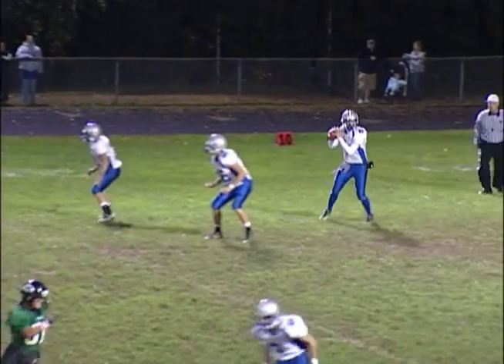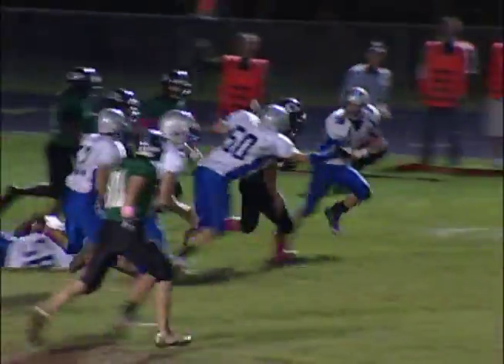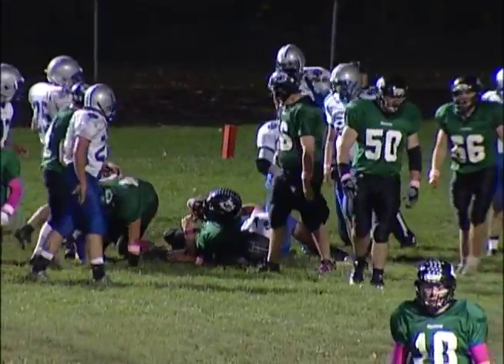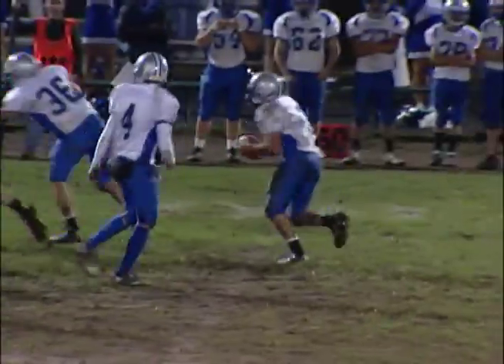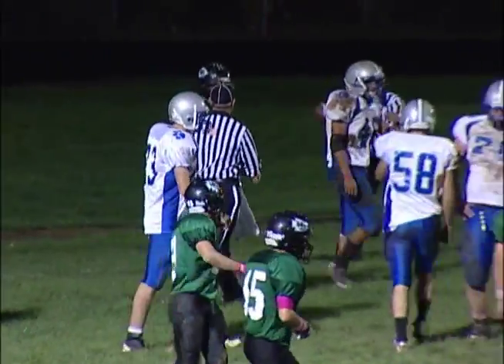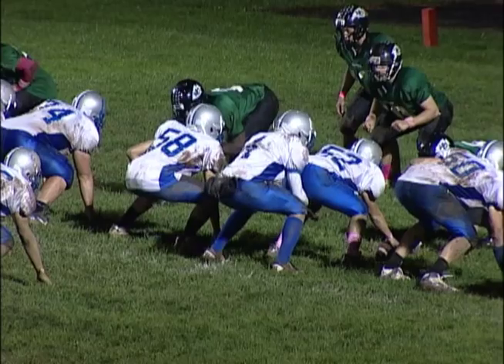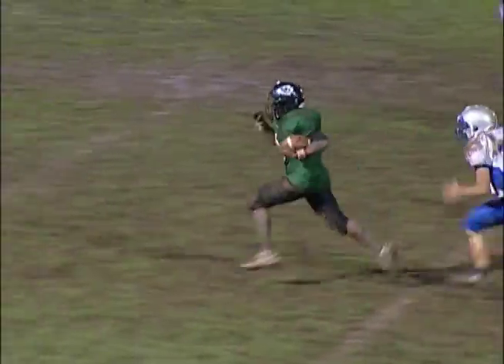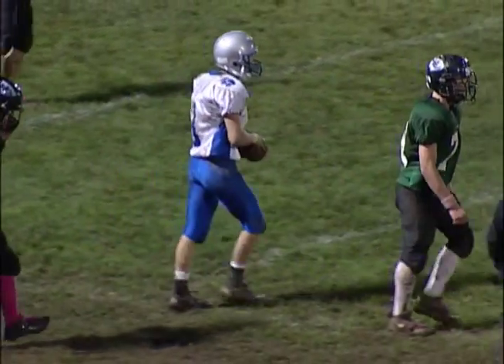10-14-11 Kittatinny-Hopatcong Football.mp4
Highlights from the High School Football game between the Kittatinny Cougars and the Hopatcong Chiefs.